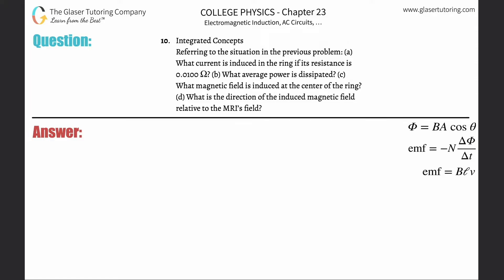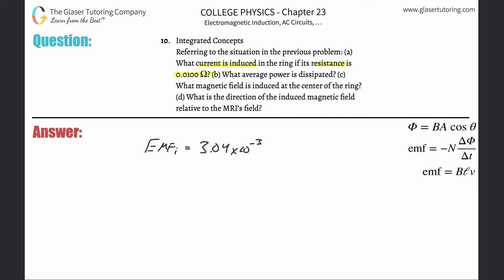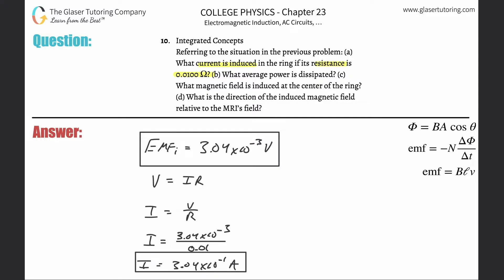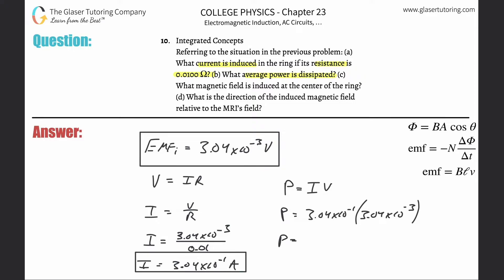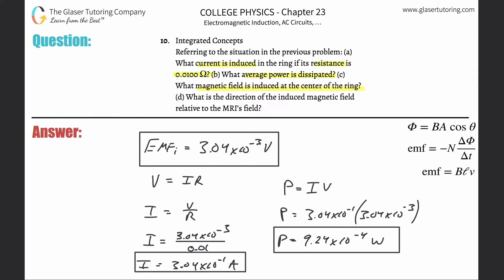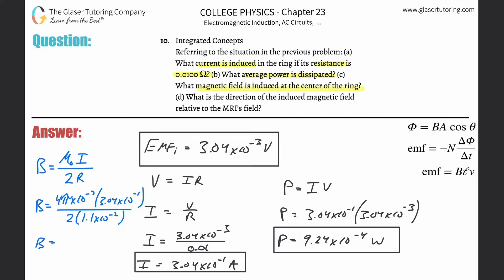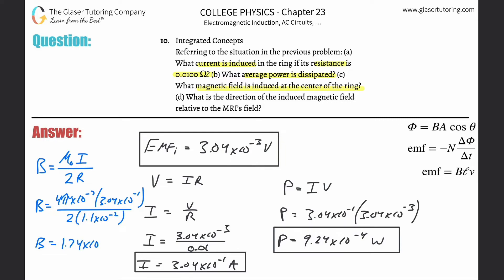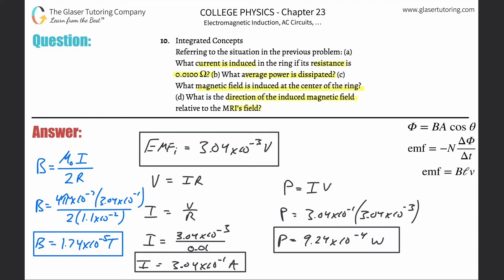23.10 | Referring to the situation in the previous problem: (a) What current is induced in the ring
Referring to the situation in the previous problem: (a) What current is induced in the ring if its resistance is 0.0100 Ω? (b) What average power is dissipated? (c) What magnetic field is induced at the center of the ring? (d) What is the direction of the induced magnetic field relative to the MRI’s field?